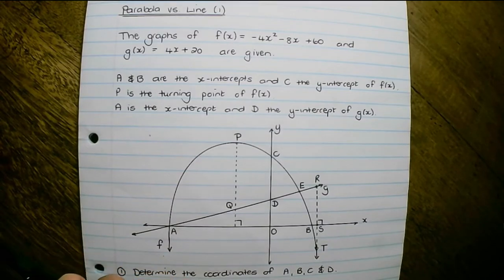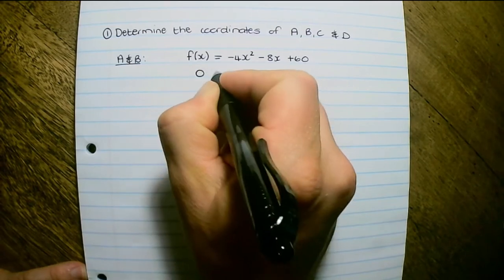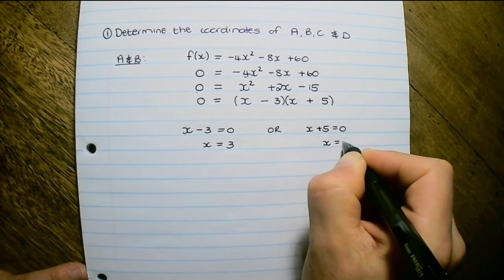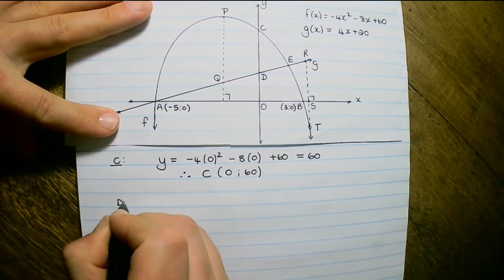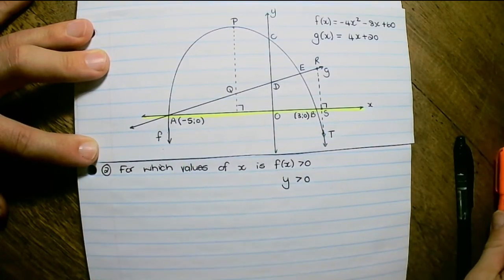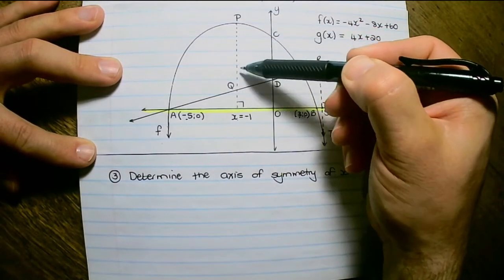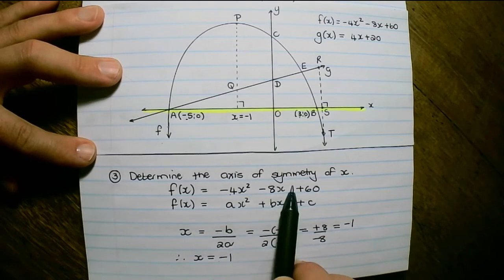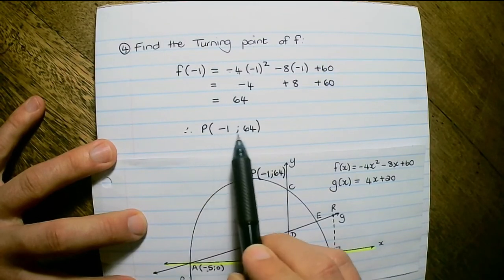Parabola vs Line, Part 1 - Grade 11 & 12 Math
in this video we work out an exam type question on the parabola (quadratic function) and the straight line.

The questions we deal with in part 1:
1) Determine the coordinates of intercepts
2) Determine the values of x for which the graphs are positive
3) Determine the axis of symmetry
4) Find the turning point of the Parabola (Quadratic function)

This is a revision video for Grade 11 and 12 Mathematics to help you prepare for Paper 1 in the final matric examinations.